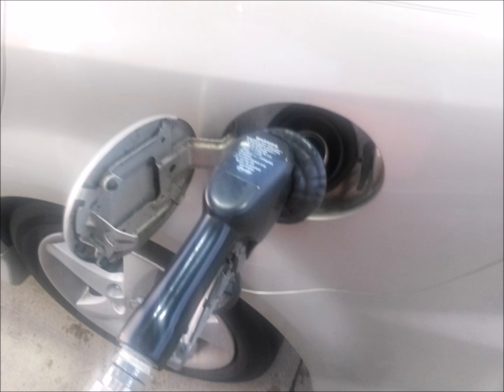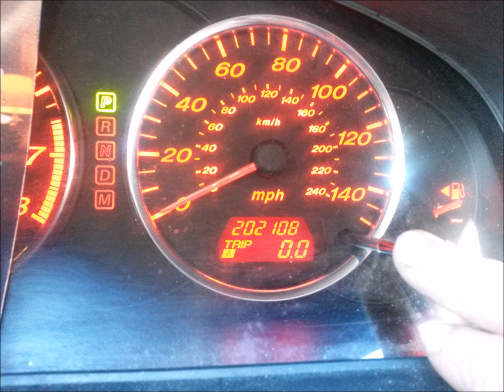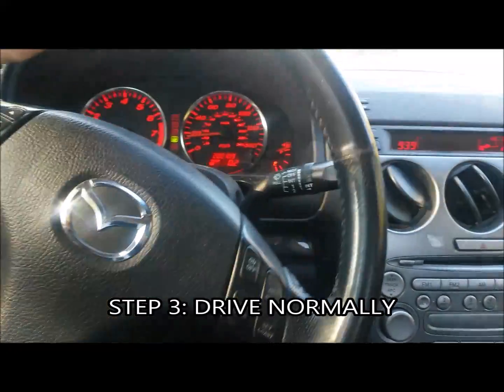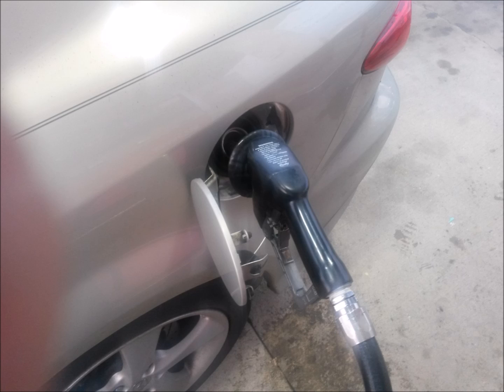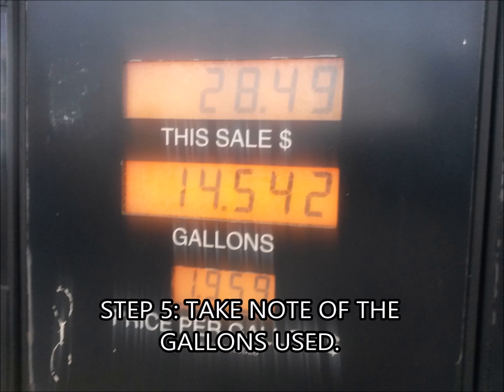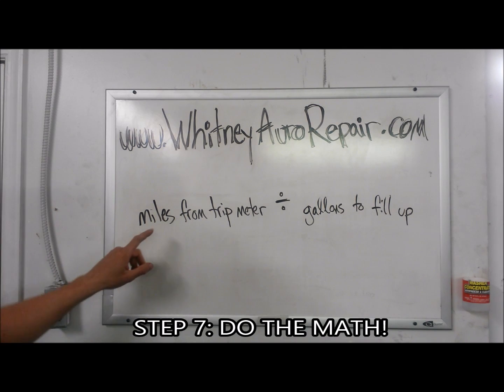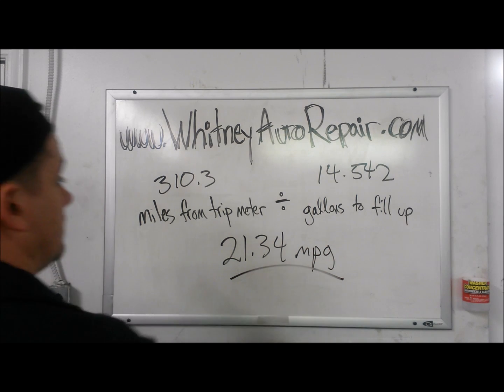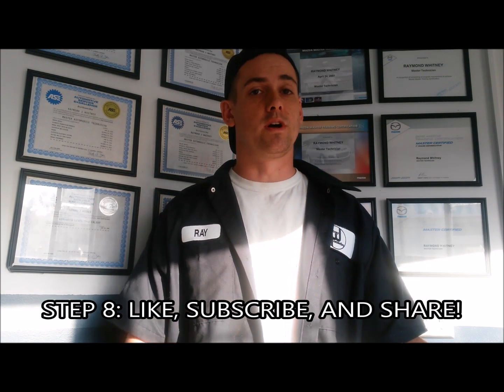How to calculate your gas mileage!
I'll show you how to accurately calculate your true gas mileage on any vehicle! Simple! Easy!